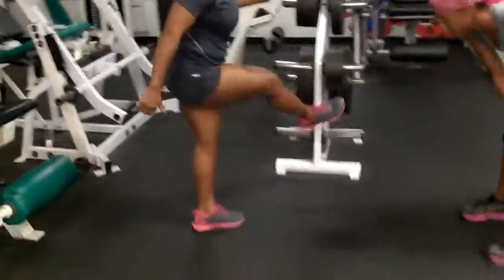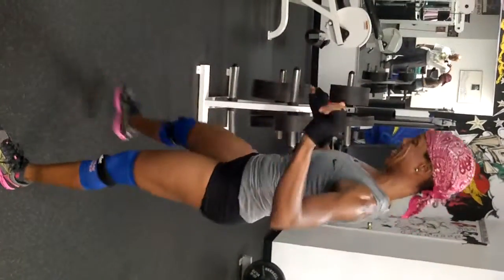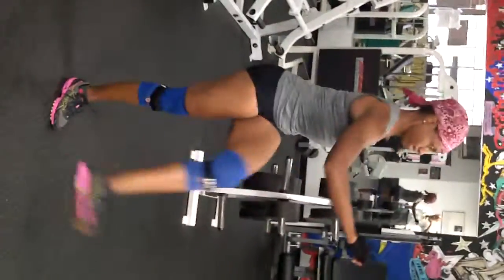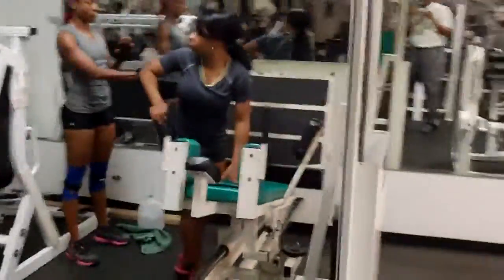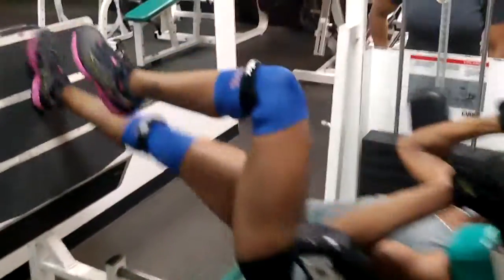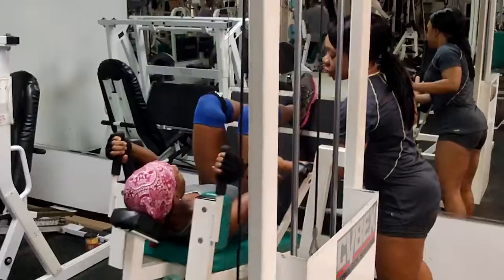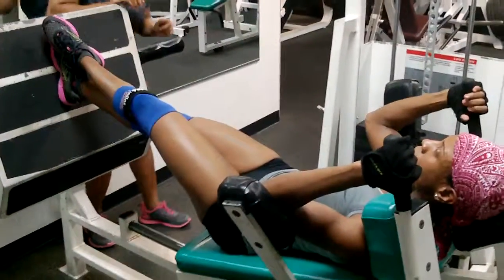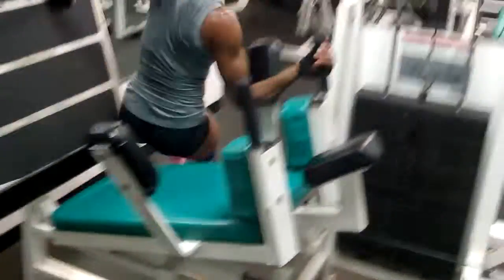Letitia "TI" Kaufman Squat Kicks leg pres explosion